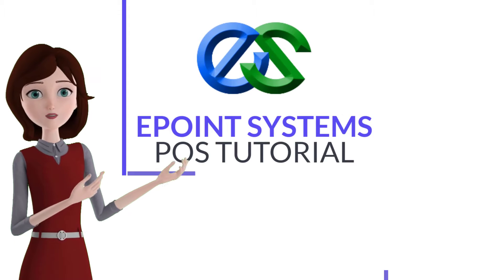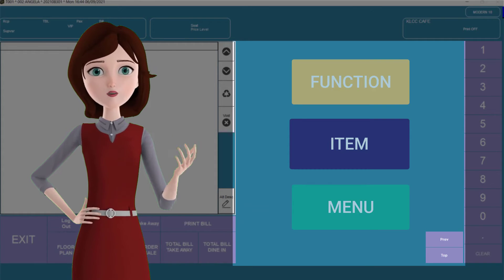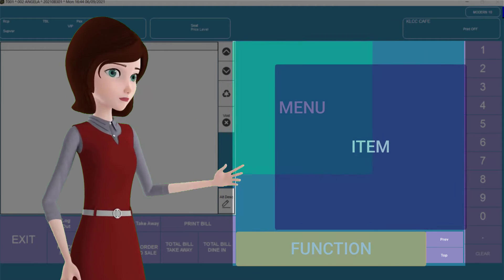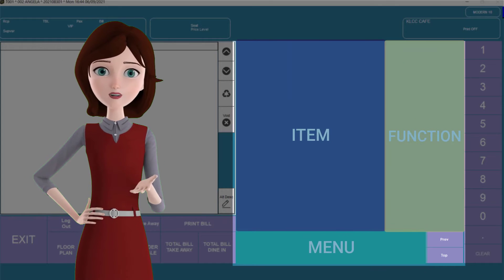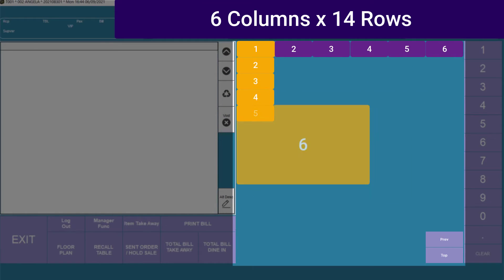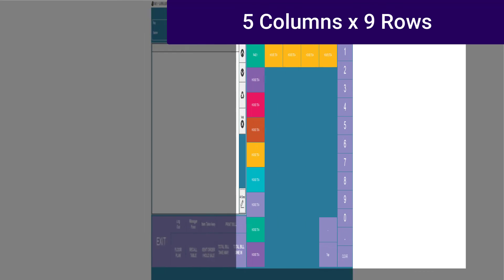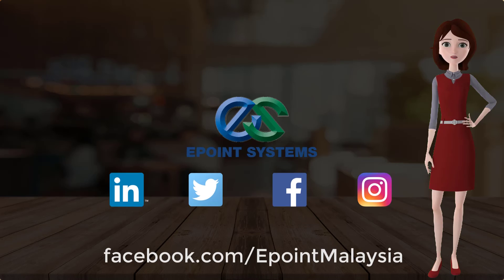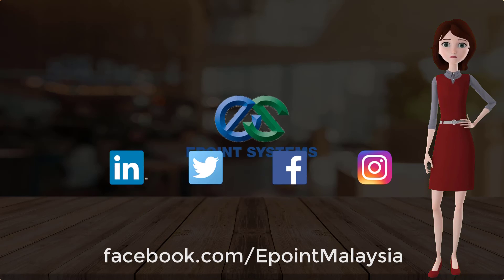Epoint POS System Tutorial: Item, Menu, Function Key Mapping Screen Walk Through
This video is for Item, Menu, Function Key Mapping Screen Walk Through

If you want to learn about point of sale management system, check out

The video is all about point of sale management system information but also try to cover the following subject:
-point of sale system malaysia
-how to use pos system in malaysia
-best pos system in malaysia

So you want to find out more about point of sale management system, I did too and here's the video that I created around this topic.
 point of sale management system intrigued me so I did some research and created this YT video .
This YouTube channel has other related video clips concerning point of sale system malaysia, how to use pos system in malaysia and best pos system in malaysia
If you were trying to find more details about point of sale system malaysia or how to use pos system in malaysia did this video help?
 Maybe you wish to comment listed below and let me know what else I can assist you with or info on point of sale management system.